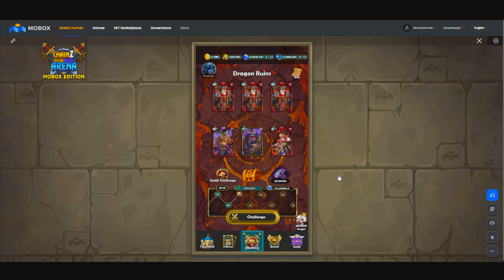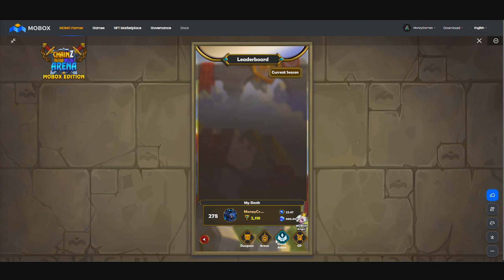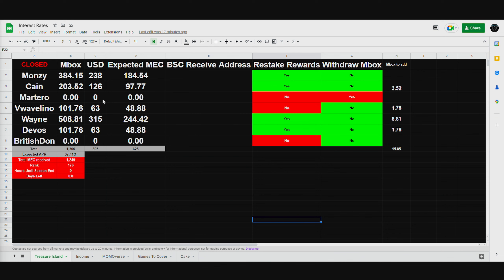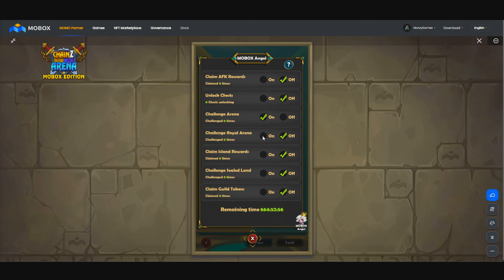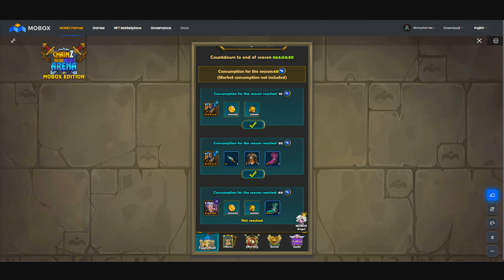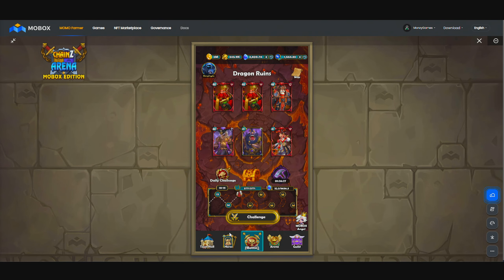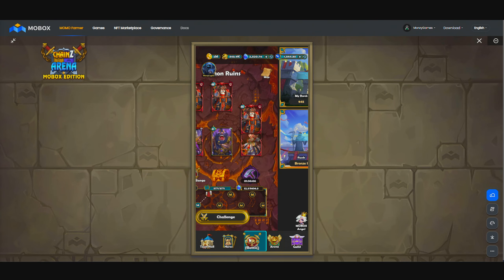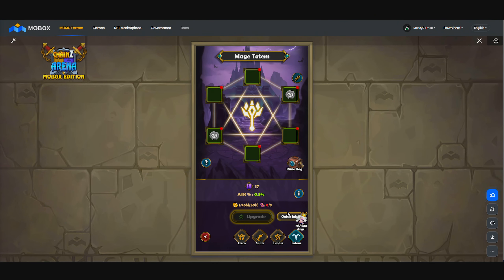MOBOX - Chainz Arena Season Ranking - Can We Even ROI? Episode 14